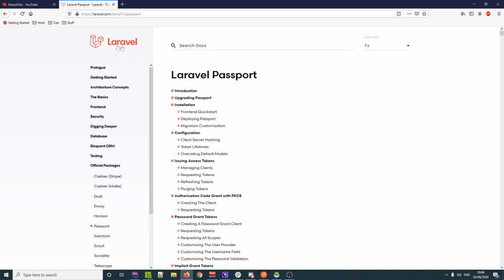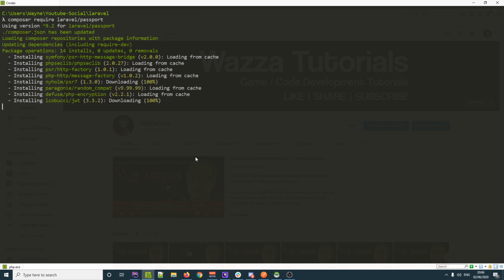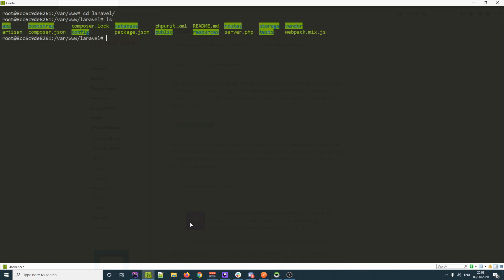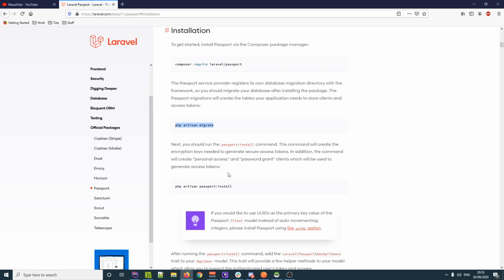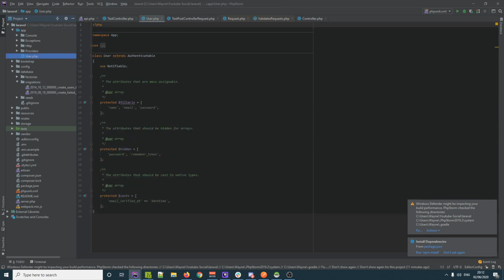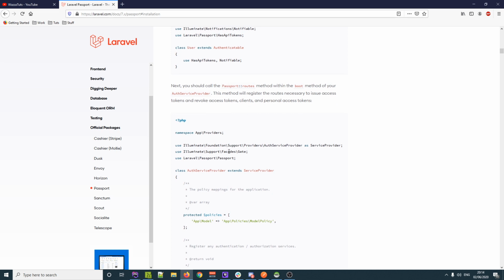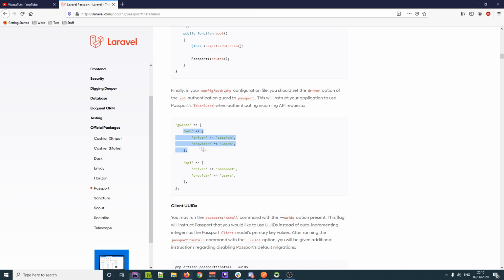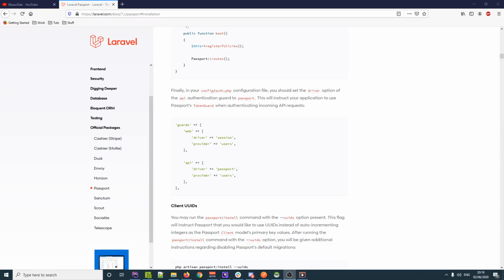Laravel Social Network API Lesson 06 : Installing Passport